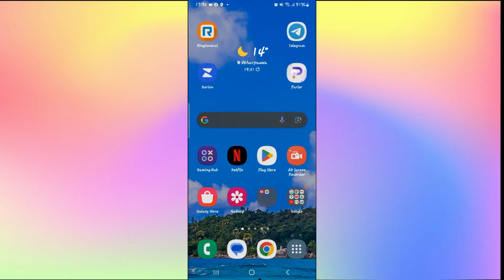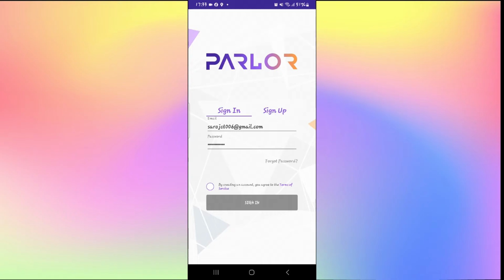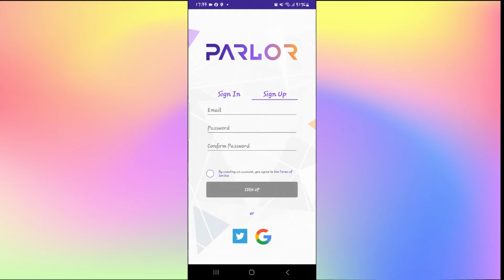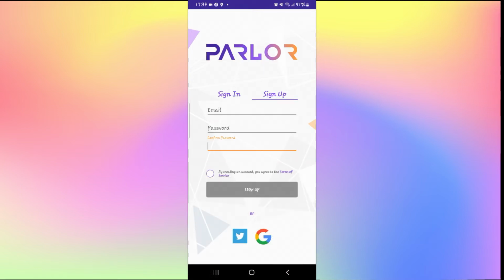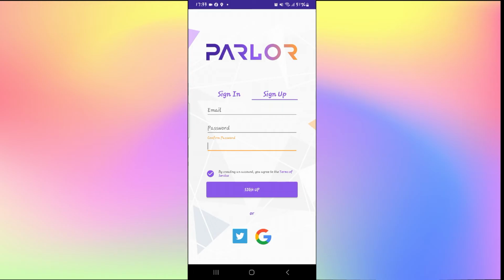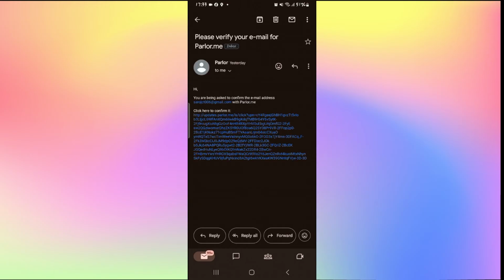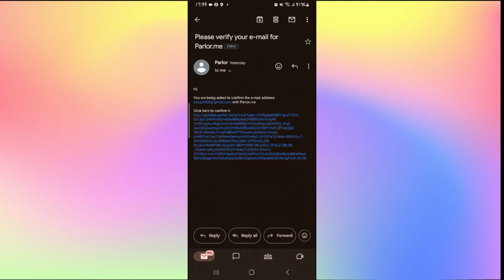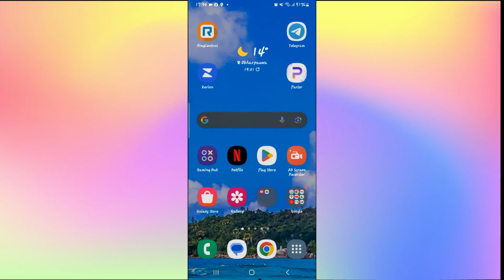How to Get Verified on Parlor Account 2023? Verify Parlor Account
In today's video, we're spilling the beans on how to get that coveted blue checkmark, officially verifying your account and giving you an edge in the vibrant Parlor community.
watch the video until the end and follow the steps as shown in the video.

0:00 Intro
0:11 Get Verified on Parlor Account
1:12 Outro